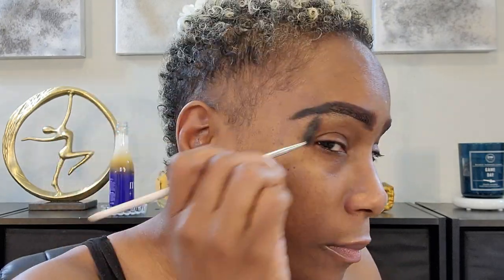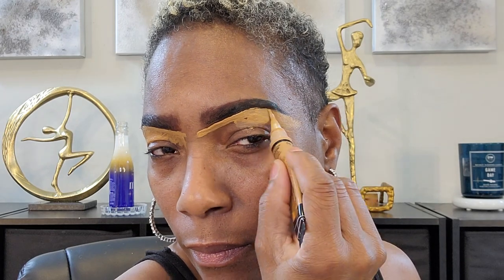CAPRICORN SEASON GARNET MAKEUP LOOK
YESSSS This is Caprocorn Season and I will Rep my Zodiac sign lol

MORE VIDEOS FOR YOUR VIEWING PLEASURE